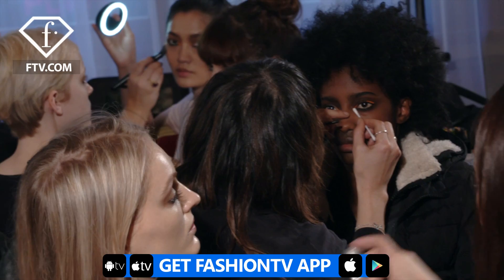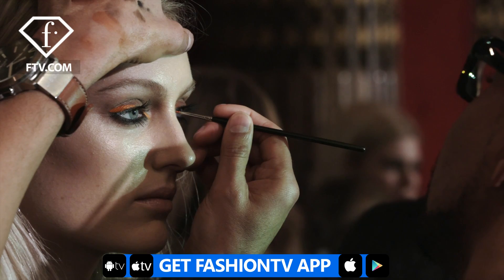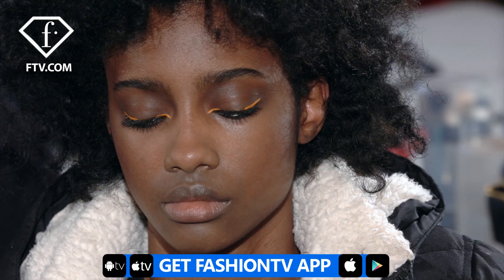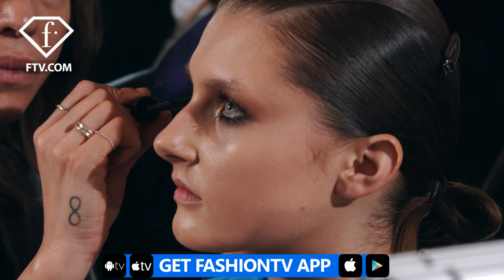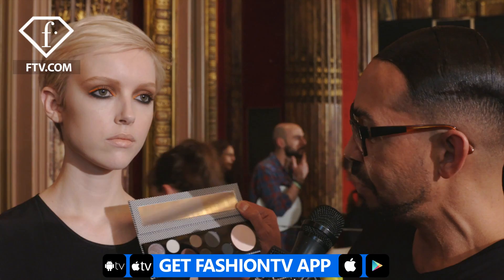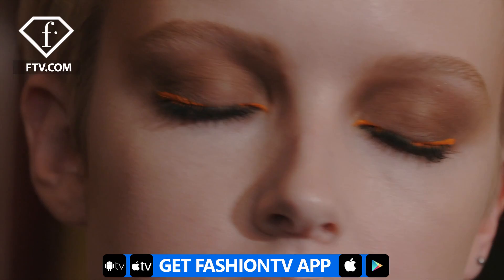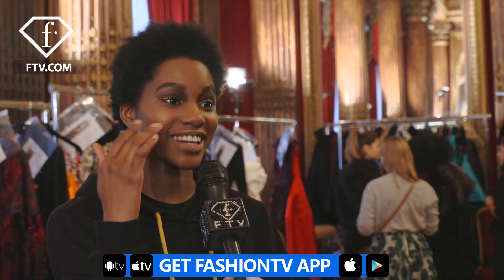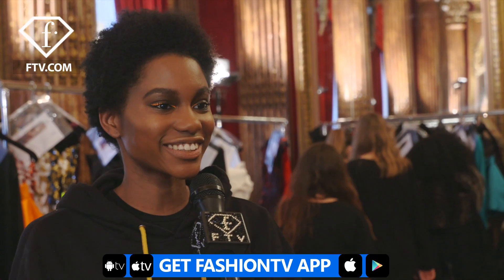Paris Fashion Week Fall/WItner 2017-18 - Talbot Runhof Make up | FashionTV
PARIS - Smokey eye and pop of color makes for some gorgeous Talbot Runhof makeup for the Fall/Winter 2017-18 Collection in Paris Fashion Week. Brought to you exclusively by FashionTV.